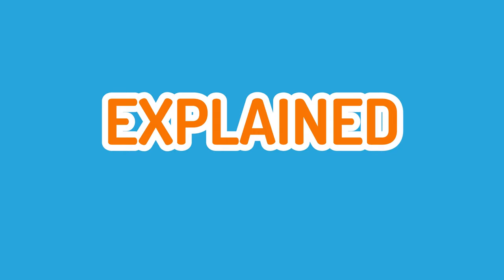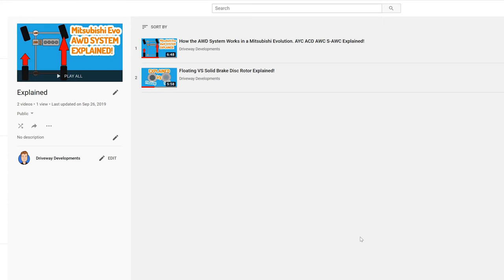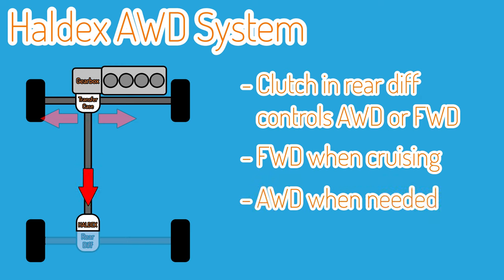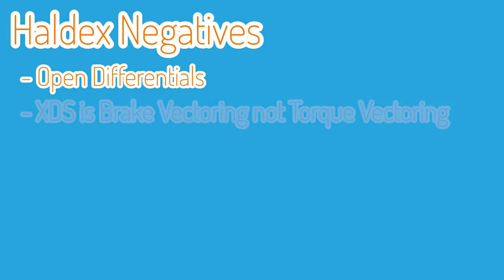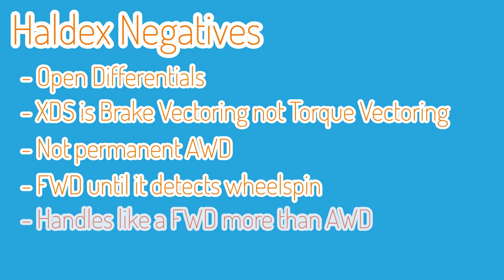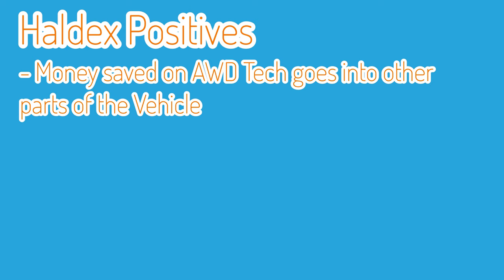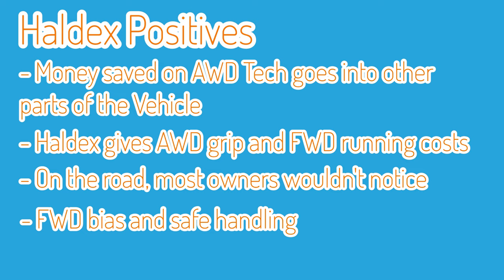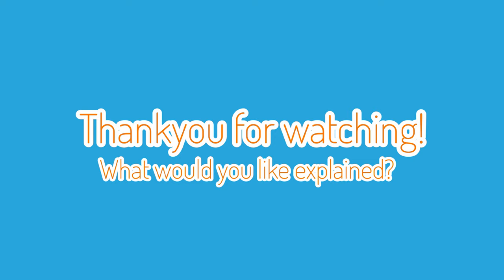How the Haldex AWD System works in a Golf R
In todays video I try my best to explain the basics as to how the Vag Haldex AWD System works. This sustem is commonly found in Audi and Volkswagen. You kight have heard people say its not a proper AWD System, so what exactly is it?